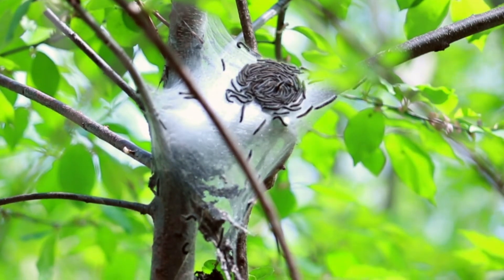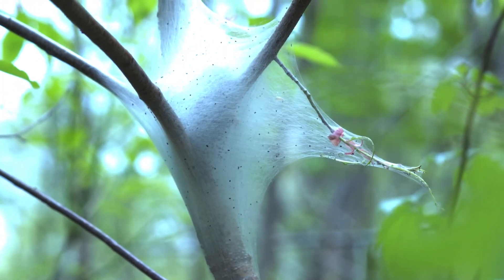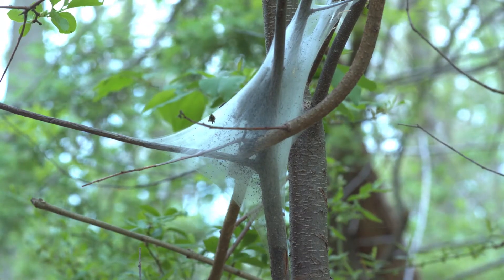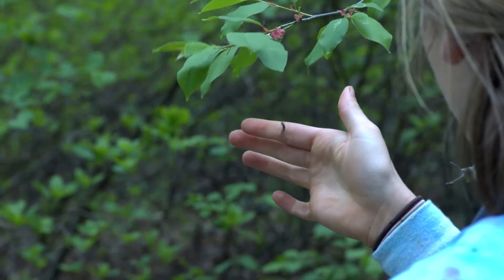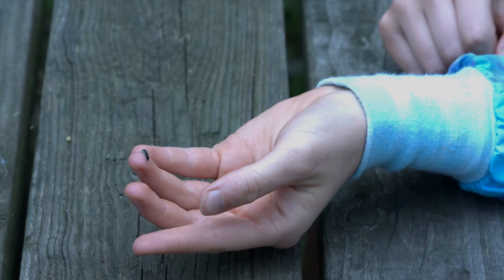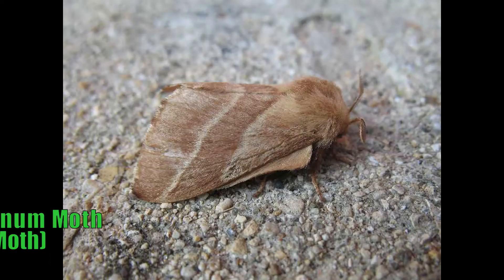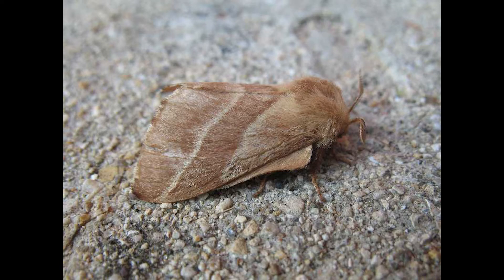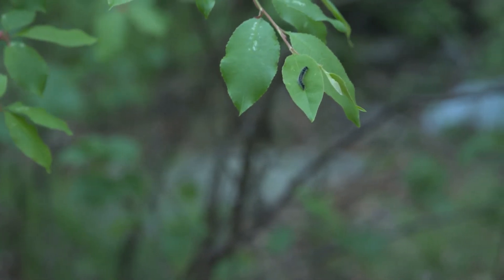BioPix Tent Caterpillars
Episode 4 of internship project